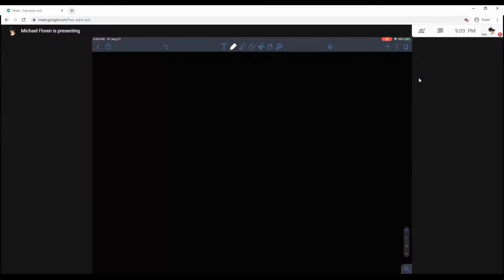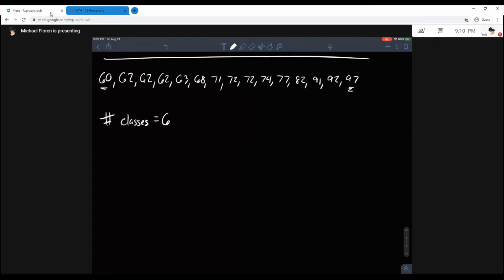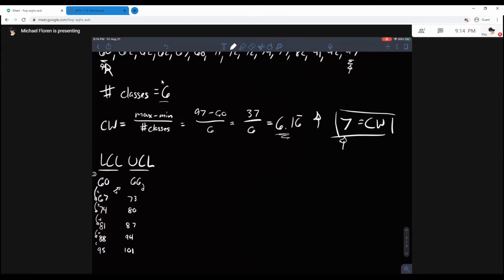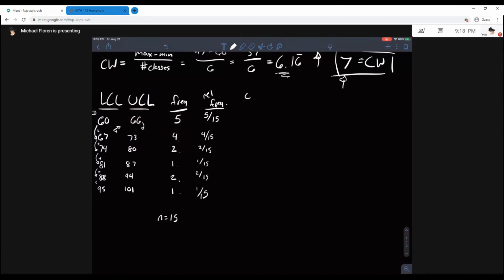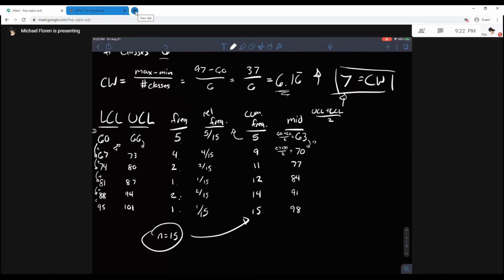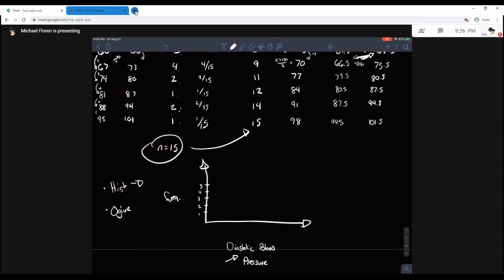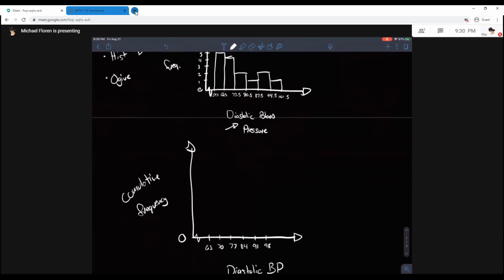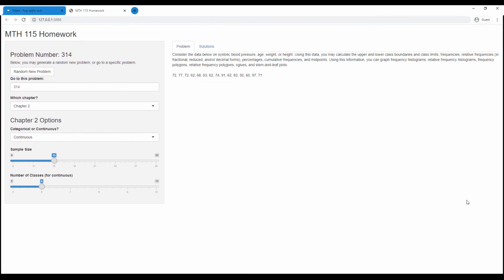MTH 115 Chapter 2.4 - Practicing With Continuous Data